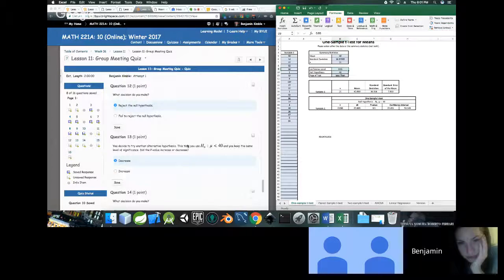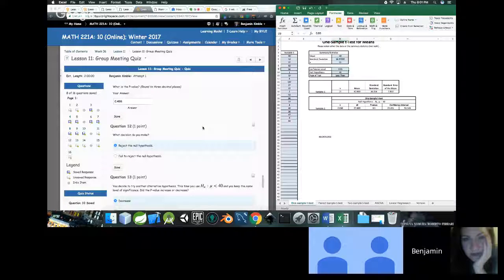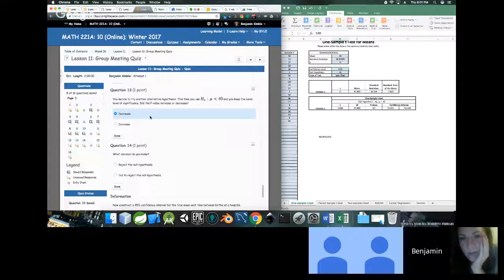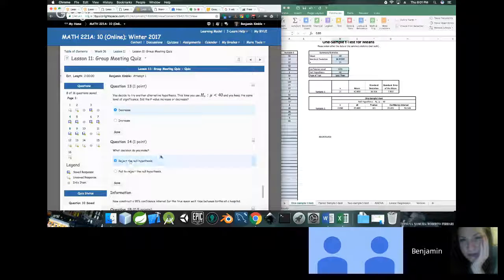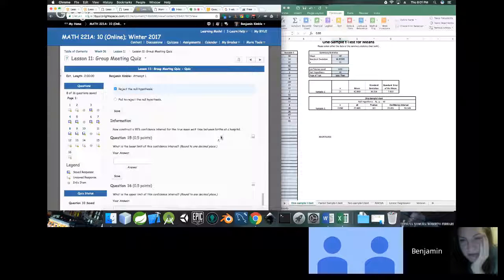Group Meeting 2/9/17